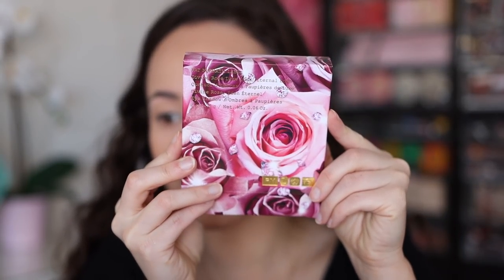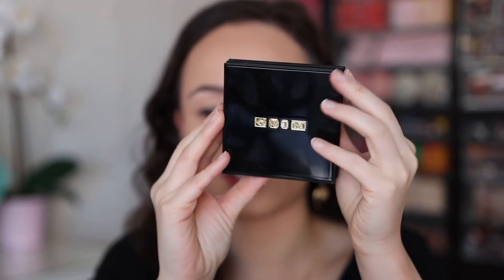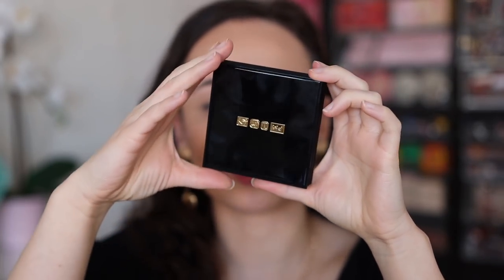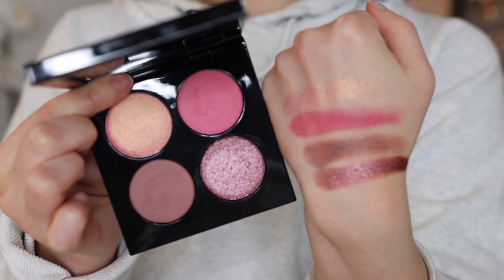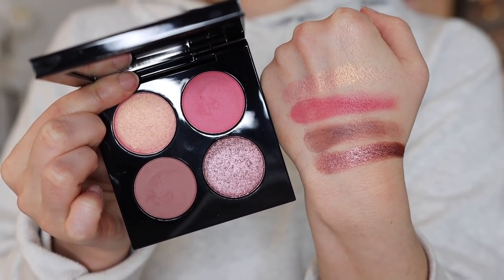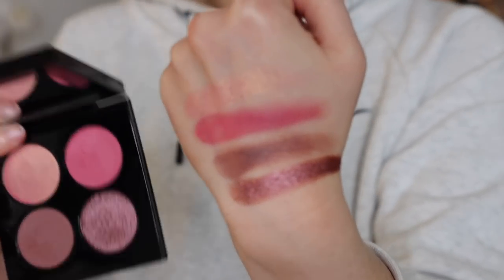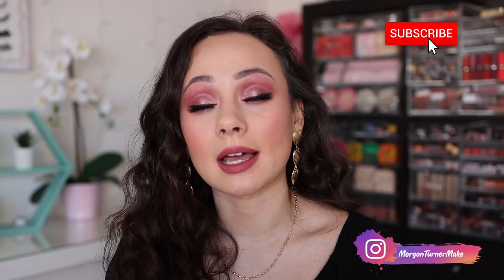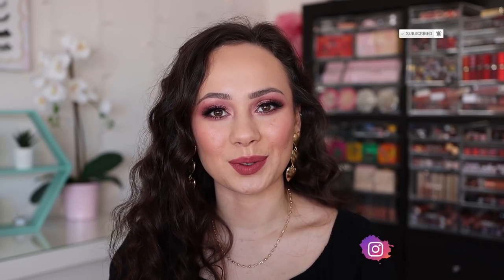PAT MCGRATH LABS DIVINE ROSE II COLLECTION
Hi guys! In todays video I will be reviewing the NEW @patmcgrath5600  Divine Rose II Collection! What are your thoughts??

(Pat McGrath Labs)

Charlotte Tilbury Hollywood Flawless Filter (3)
Maybelline Tattoo Studio Brow Pencil (Medium Brown)
Sigma Brow Gel
Pat McGrath Labs Skin Fetish: Sublime Perfection Foundation (LM9)
Pat McGrath Labs Concealer (LM9)
Pst McGrath Labs Blurring Undereye Powder (Light)
Pat McGrath Labs Sublime Perfection Loose Setting Powder (Light Medium 2)
NARS Laguna Bronzer
Urban Decay Primer Potion
Maybelline Master Precise Liquid Liner
Pat McGrath Labs Dark Star Mascara
Lilly Lashes Makeup By Samuel (N/a)